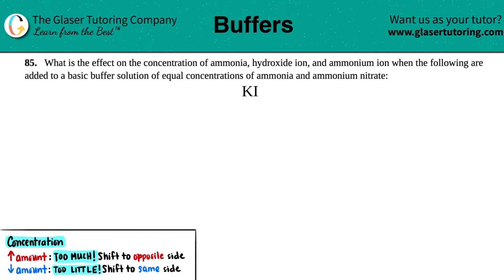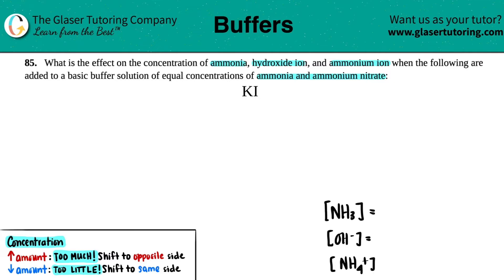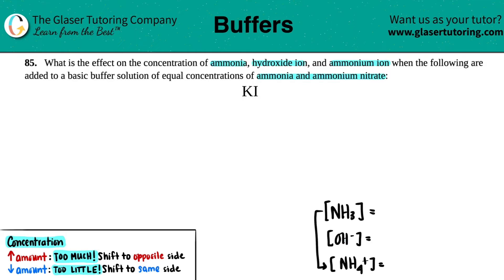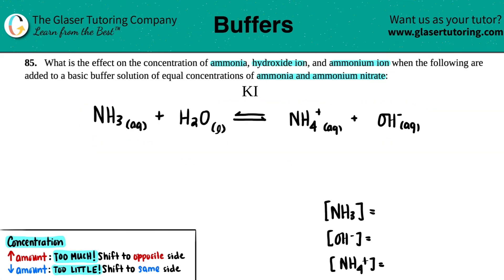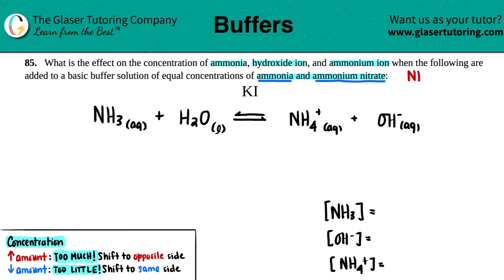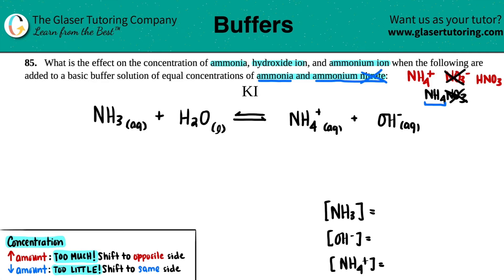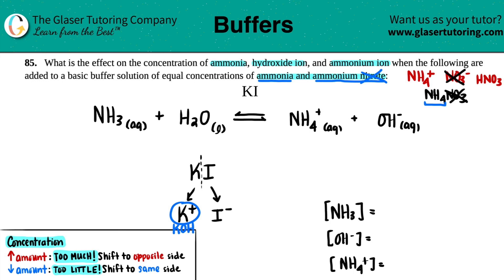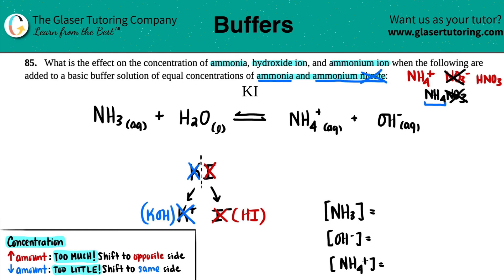14.85a | What is the effect on the concentration of ammonia, hydroxide ion, and ammonium ion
What is the effect on the concentration of ammonia, hydroxide ion, and ammonium ion when the following are added to a basic buffer solution of equal concentrations of ammonia and ammonium nitrate:
KI